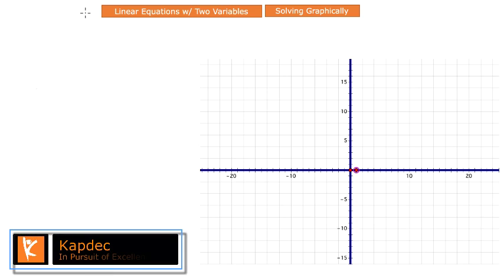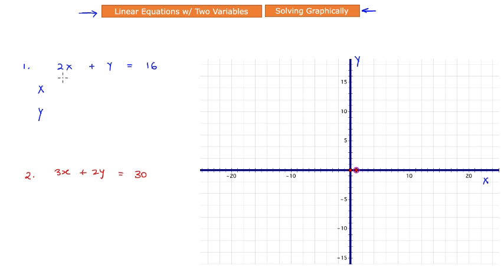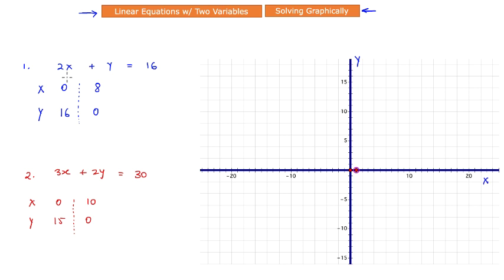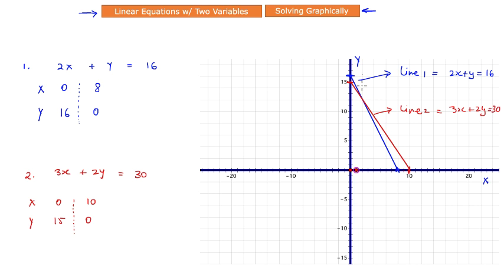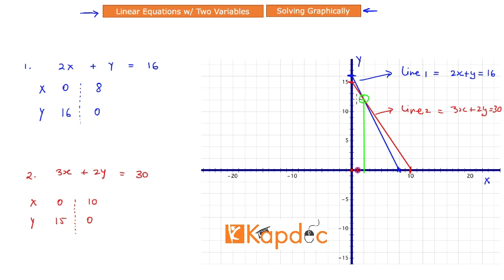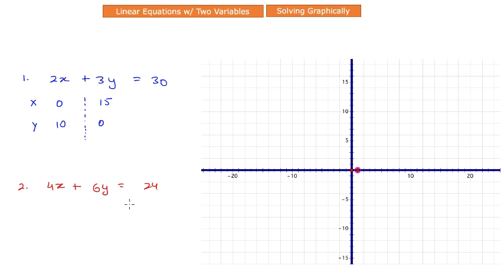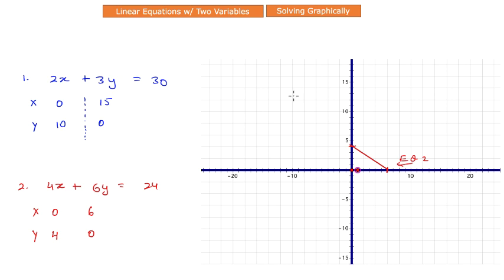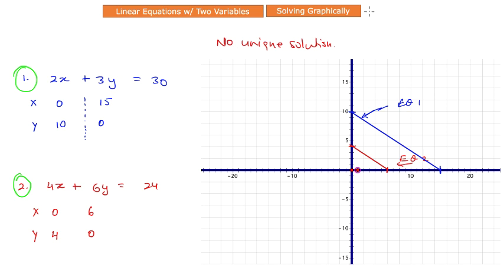Solving Linear Equations Graphical Method | Class8maths | KAPDEC